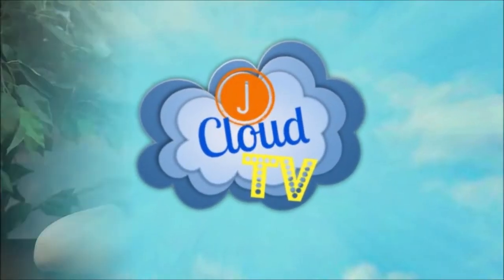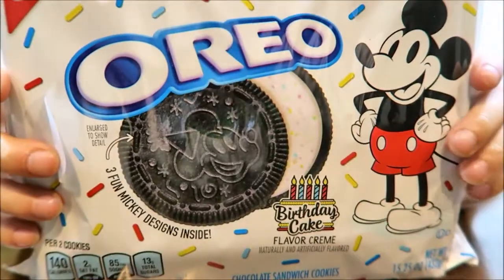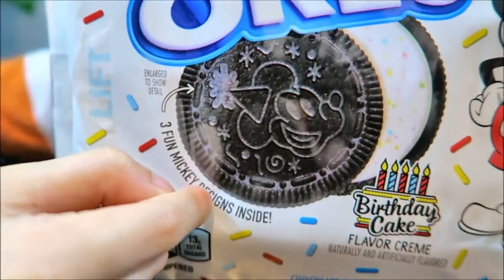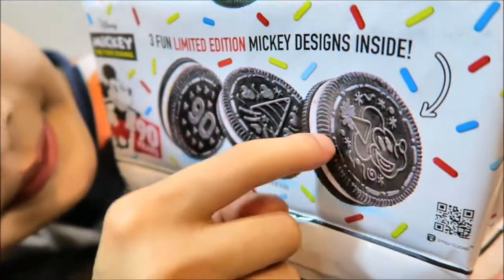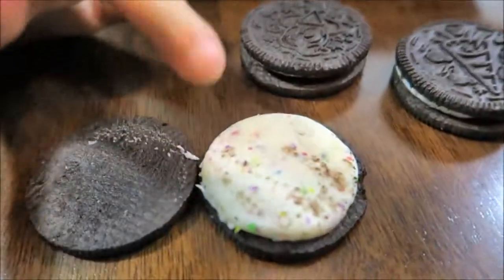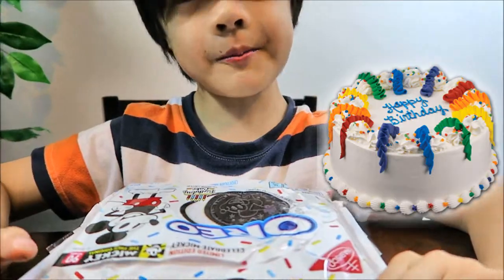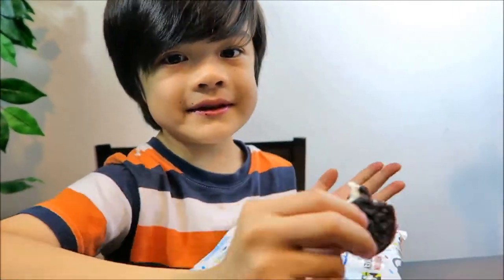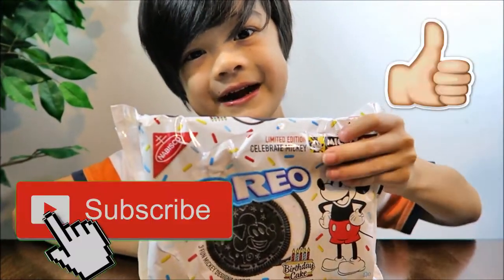NEW Limited Edition MICKEY MOUSE OREOS Test Tasting || Celebrate Mickey Mouse's 90th Birthday!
Did you know Mickey Mouse will turn 90 this year on November 18th? In celebrating MickeyMouse upcoming 90th birthday, Oreo released a
limitededitonoreo cookies with their yummy birthday cake flavor! Have you find and try them? Check out and watch to see what jCloud thinks about this Oreo cookie flavors to celebrate Mickey's birthday! Have an awesome day :) ↓↓↓↓↓↓↓↓↓↓↓↓↓↓↓↓↓↓↓↓↓↓

Welcome to jCloudTV! :)